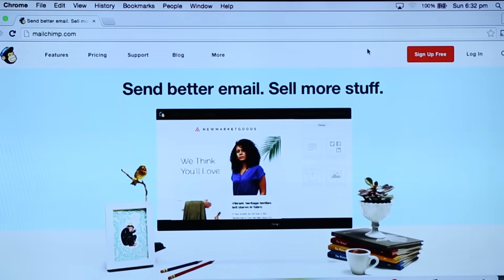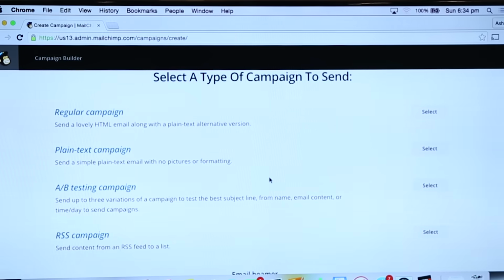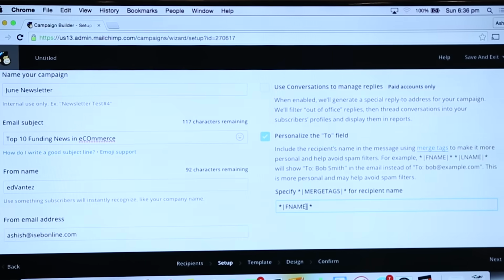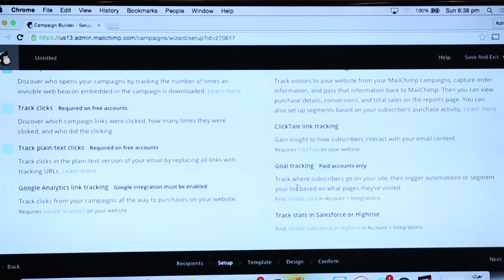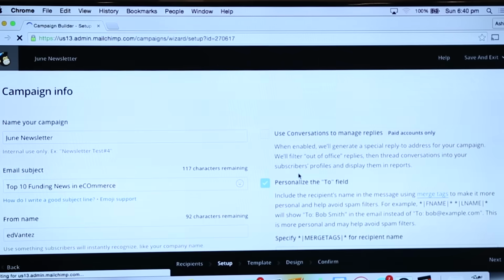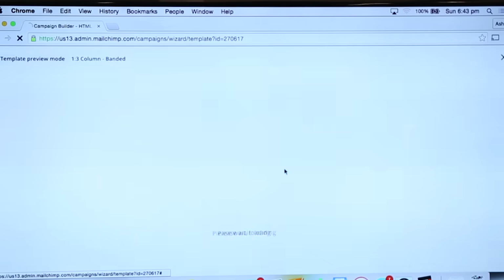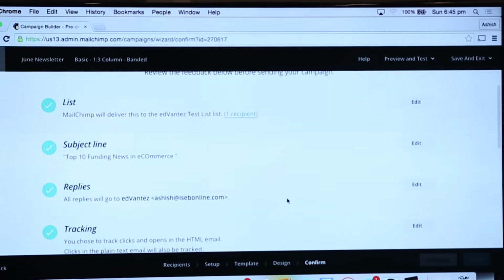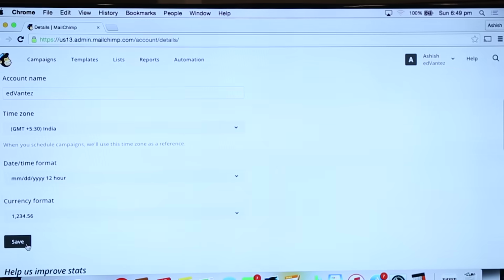Email Marketing MailChimp Tutorial - Email and SMS Marketing - Startup Guide By Nayan Bheda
In this Video, Watch Email Marketing MailChimp Tutorial Video Lectures which comes under topic of Email and SMS Marketing. Learn Complete Startup guide for Entrepreneurs, Students, Business Person and all who wants to become a Successful Entrepreneur.